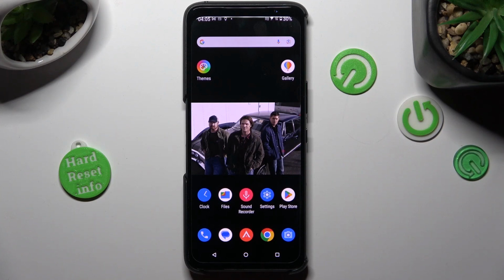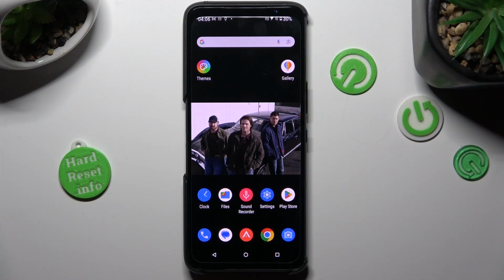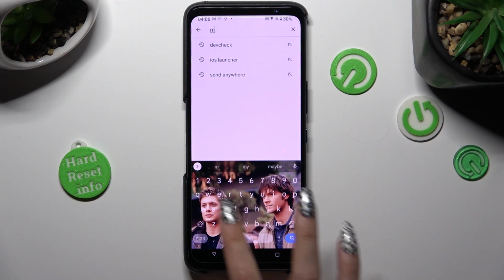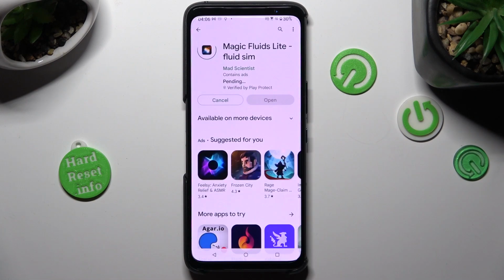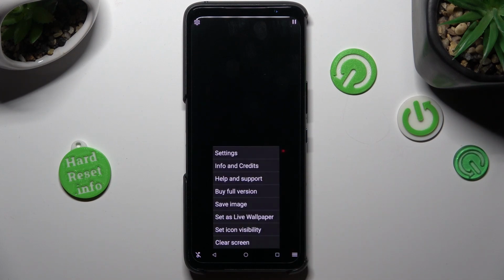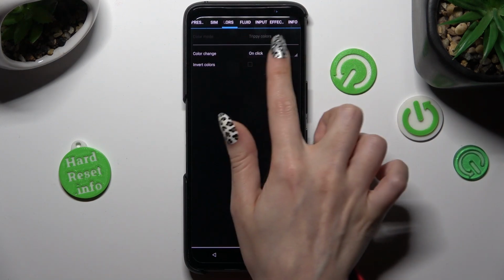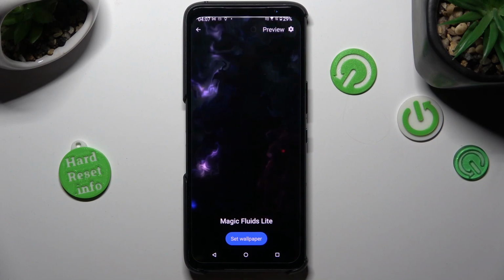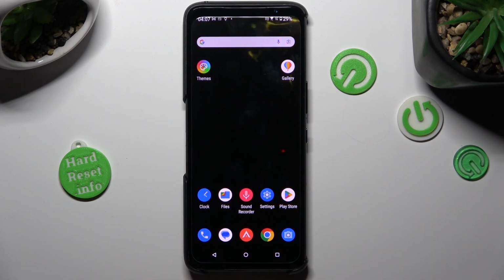How To Download & Apply Live Wallpaper Asus ROG Phone 6D | Magic Colors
In this video tutorial, you'll discover how to download and apply live wallpapers with magic colors on your Asus ROG Phone 6D. Live wallpapers bring dynamic and visually appealing animations to your device's home screen, adding a touch of personalization and interactivity.

Downloading live wallpaper on Asus ROG Phone 6D
Applying live wallpaper on Asus ROG Phone 6D
Asus ROG Phone 6D live wallpaper tutorial
Customizing live wallpaper on Asus ROG Phone 6D
Magic colors live wallpaper for Asus ROG Phone 6D
Asus ROG Phone 6D dynamic wallpaper tutorial